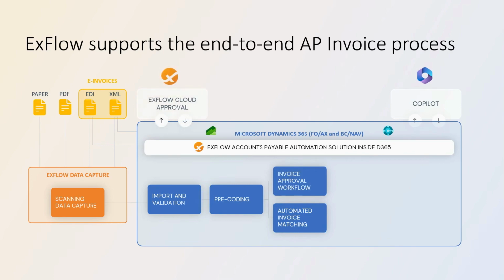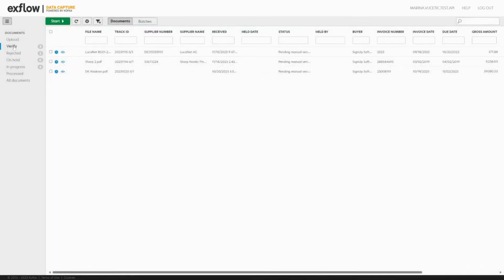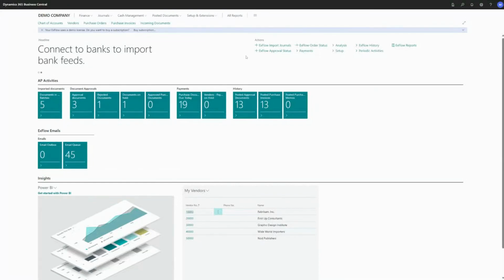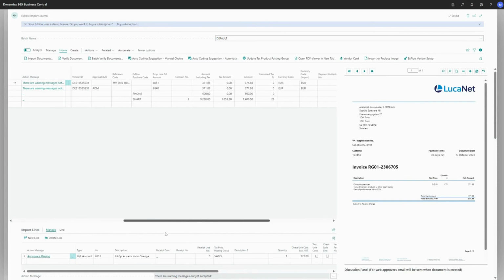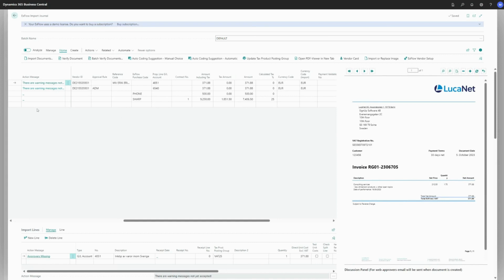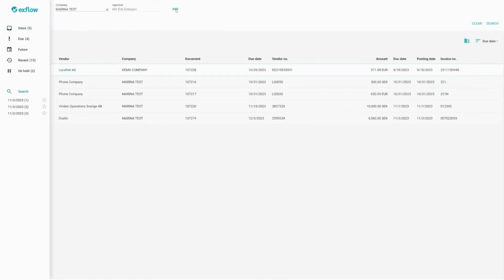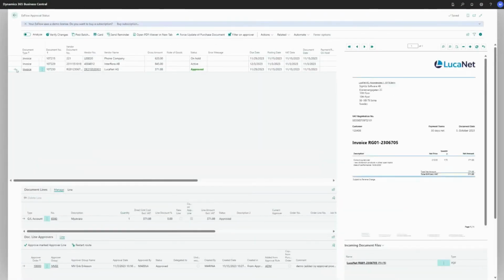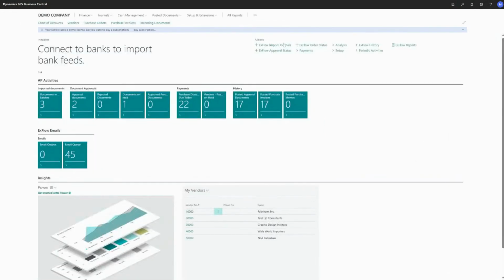Exflow AP Automation for BC Demo 2023